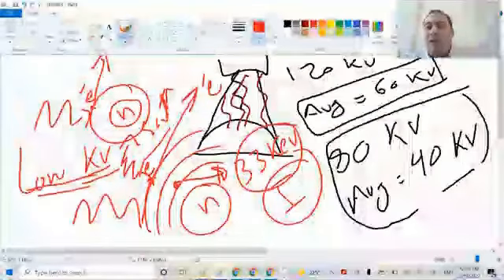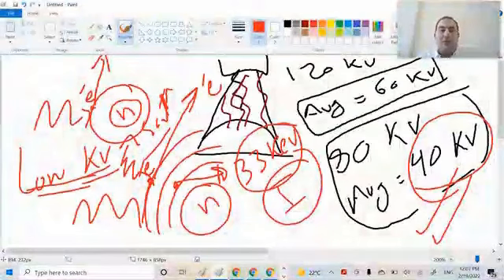FRCR Physics Lecture no 6 (English Narration).. Basic sciences and X Ray production